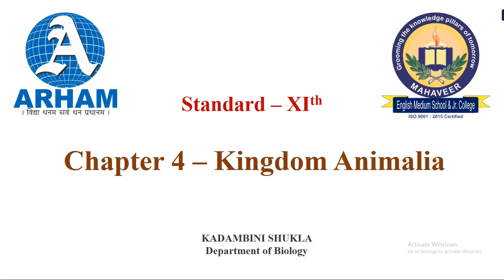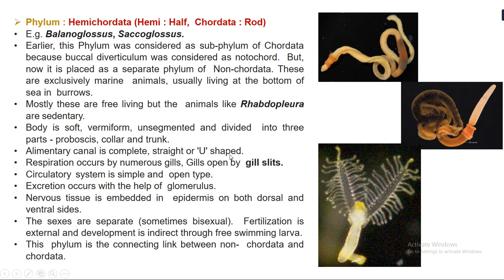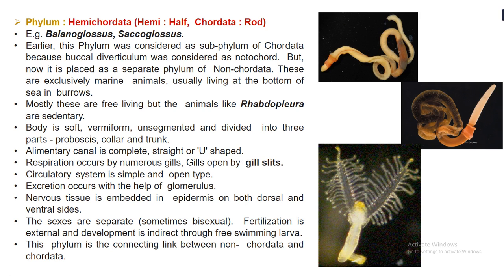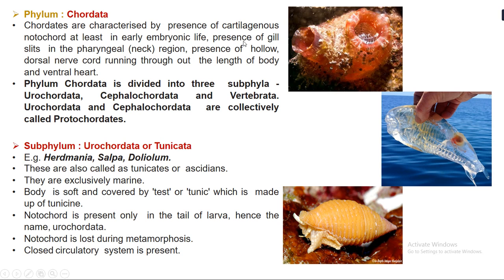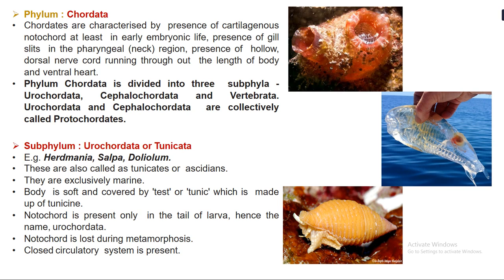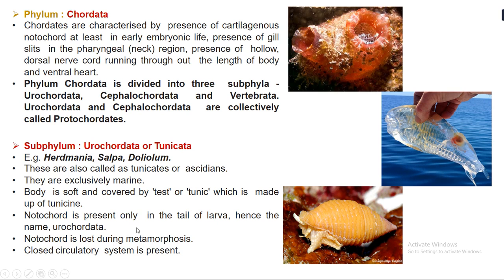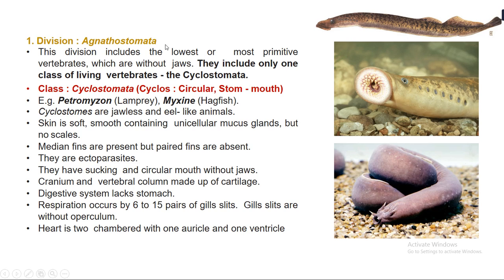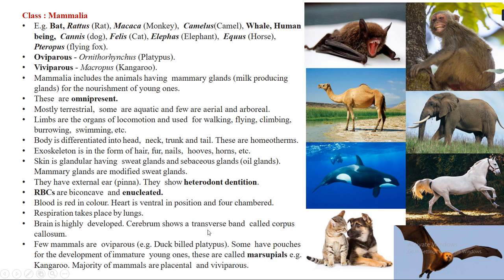BIOLOGY LECTURE 9 Chapter 4 Kingdom Animalia part 3